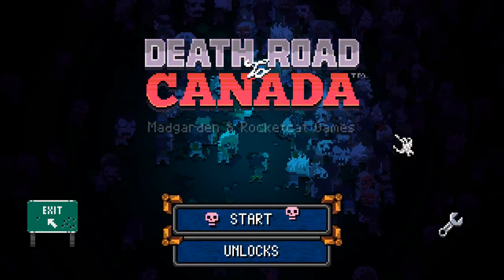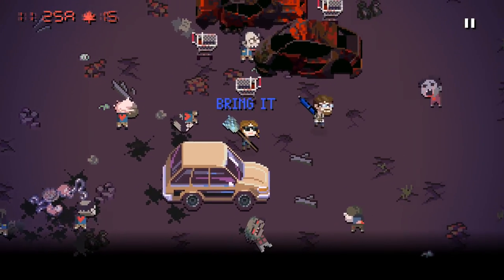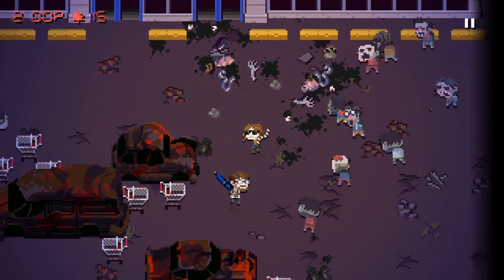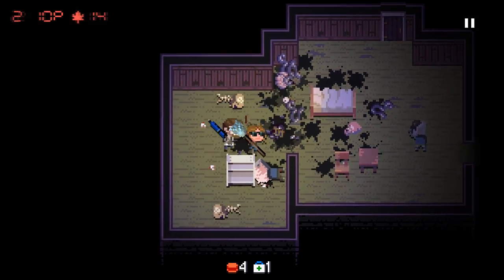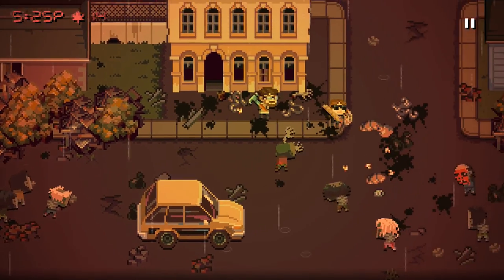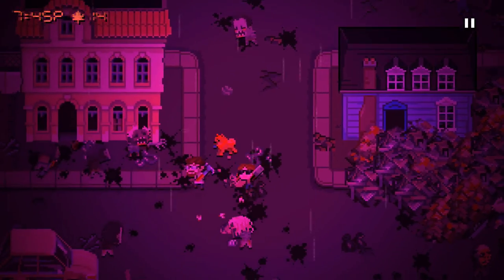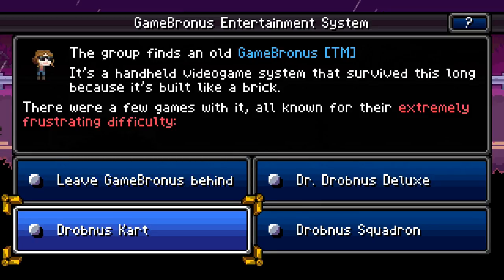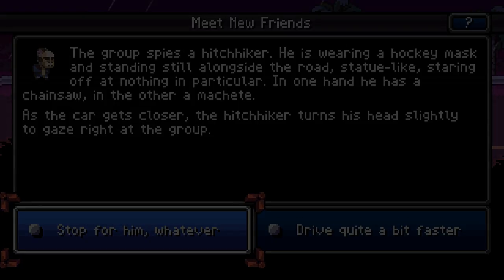Death Road to Canada Co-op, Episode 1-1: Fighting Zombies With My Sister!